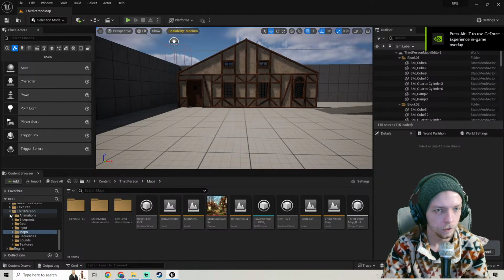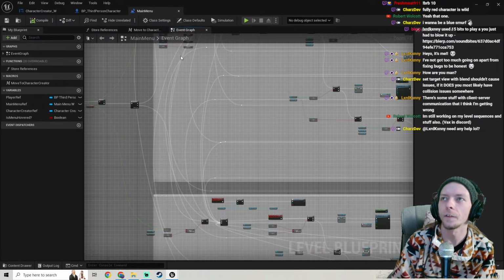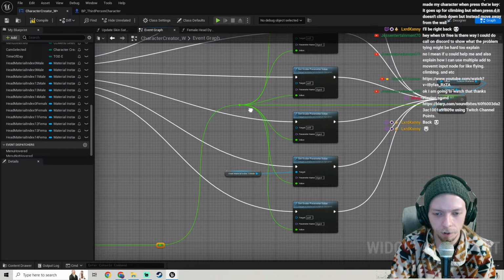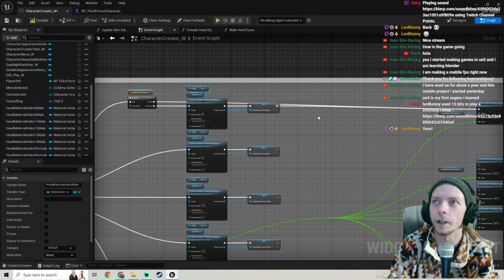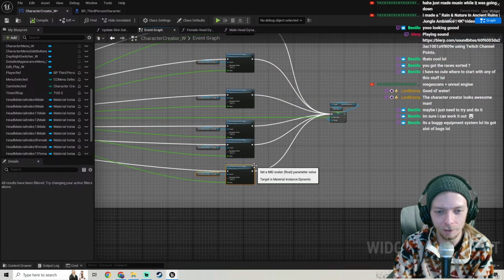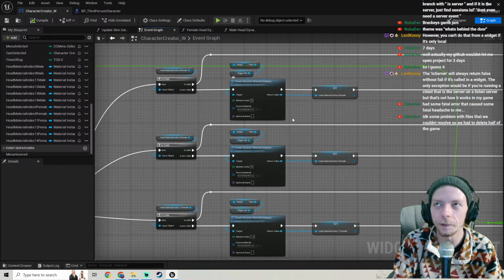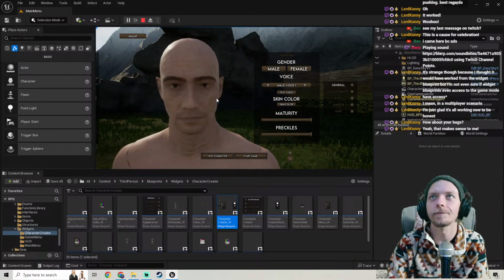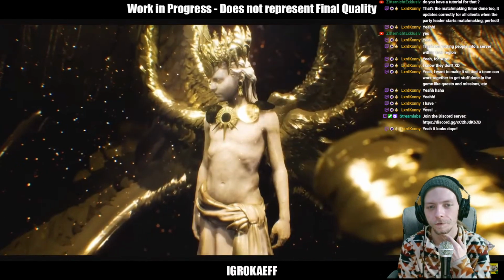Building An RPG In Unreal Engine 5 Part 52 | Character Creator Work Part 17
working on the character creator